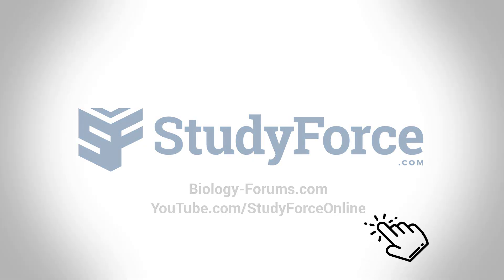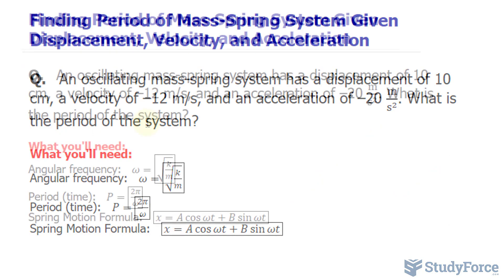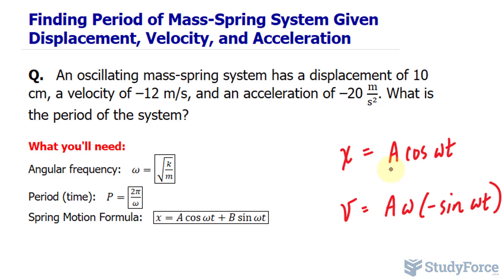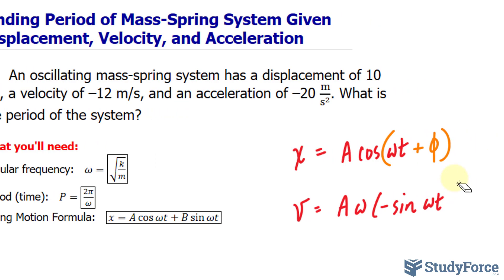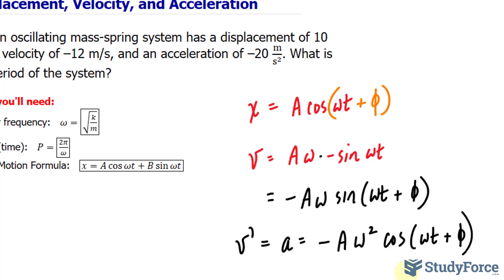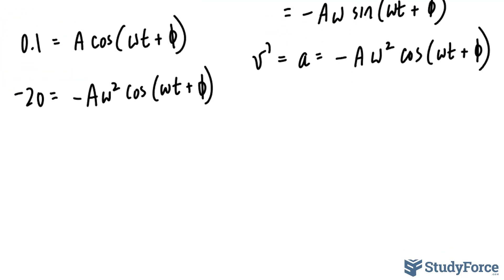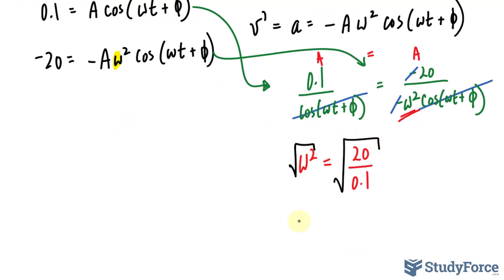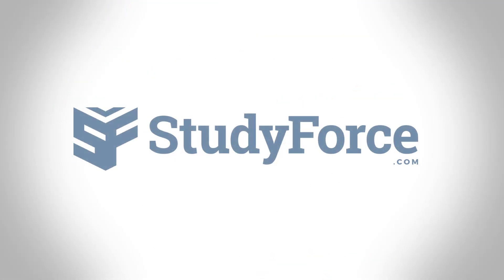Finding Period of Mass-Spring System Given Displacement, Velocity, and Acceleration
An oscillating mass-spring system has a displacement of 10 cm, a velocity of –12 m/s, and an acceleration of –20 m/s^2 . What is the period of the system?

What you'll need:
Angular frequency:   ω=(√(k/m))
Period (time):   P=(2π/ω)
Spring Motion Formula:   (x=A cos⁡ωt+B sin⁡ωt )